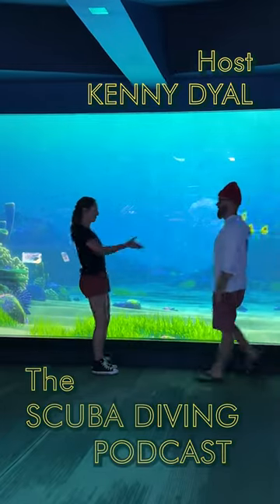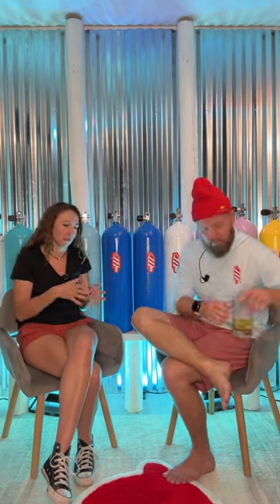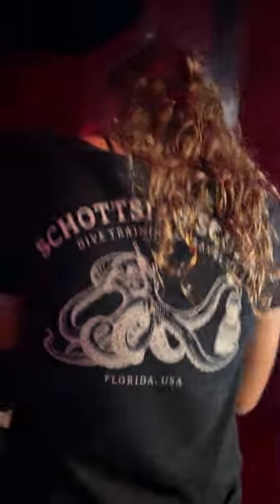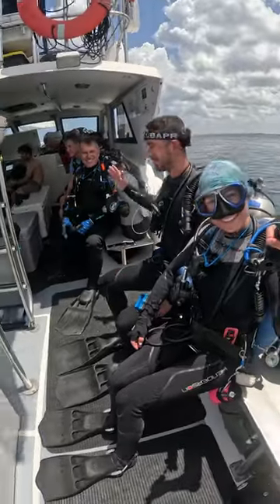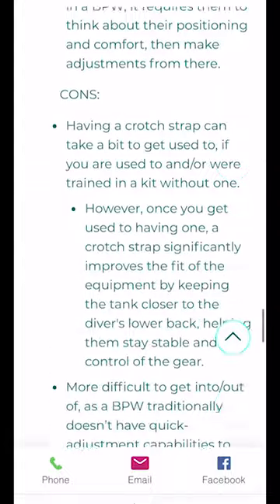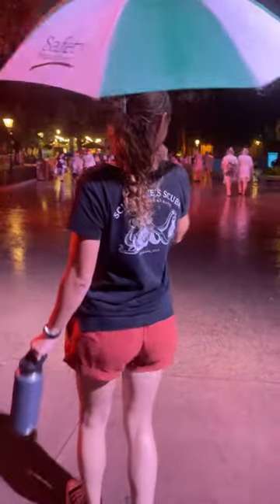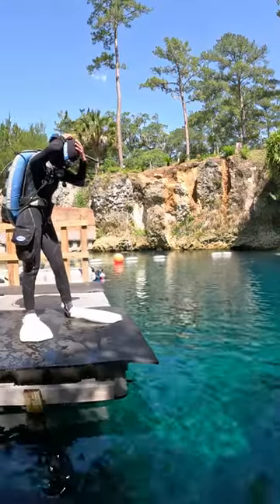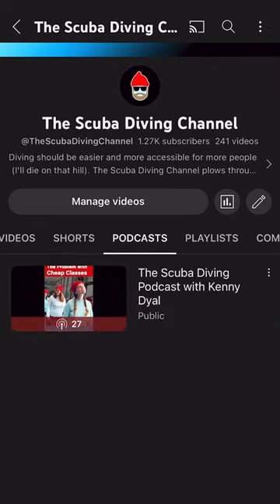S3:E18 | She says the Backplate & Wing should replace the Jacket Style BC for OW scuba training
After reading a highly compelling blog by Independent Scuba Instructor Taylor Schott, I had to have her as a Guest on the show.
We’ve seen this argument before, but not so eloquently explained. In fact, her blog was so well-written that I tracked her down and actually convinced her to come talk to me about it.
The pros and cons are laid out in an unbiased, friendly way, and nobody is being “put down” or lambasted for having a different opinion than Taylor. That vibe (and temperament) is something we need more of in the dive industry, and it was absolutely refreshing to know this is the future of scuba diving.
Not only did she explain it in a convincing way from a training aspect, but also from the oft-neglected business perspective as well. She just makes a lot of sense.
She’s a well-trained scuba instructor, cave diver, and freediver, with her own independent training company called “Schottsie’s Scuba”. She teaches private open water scuba lessons, and beyond.